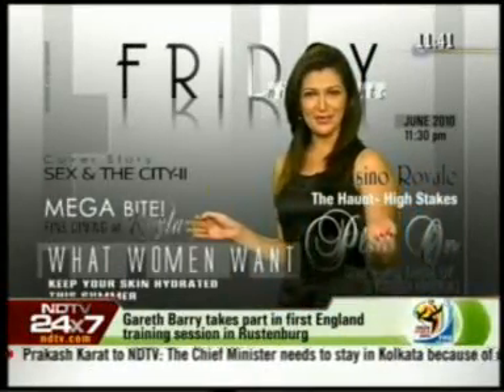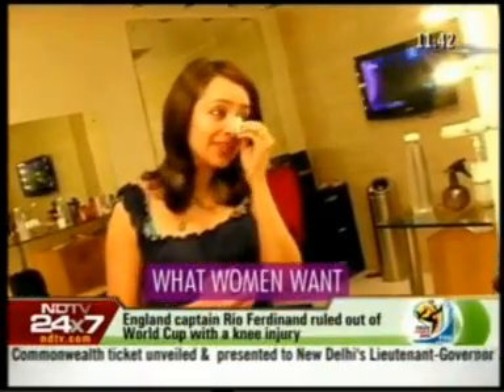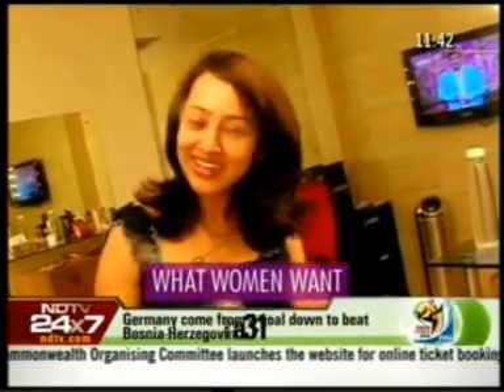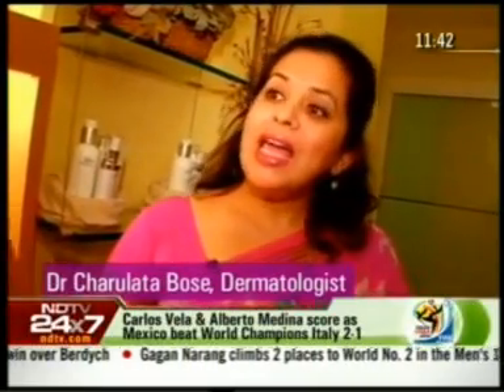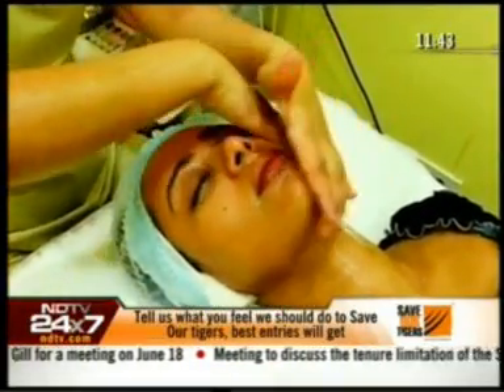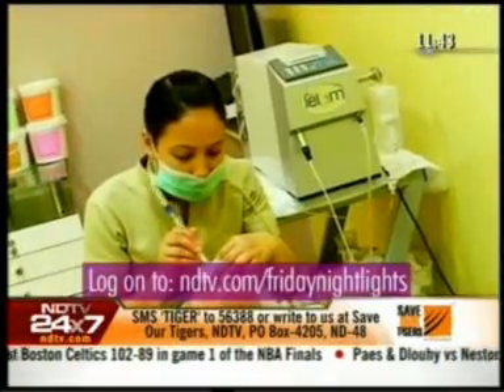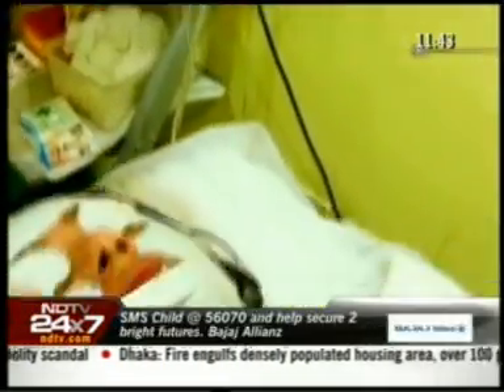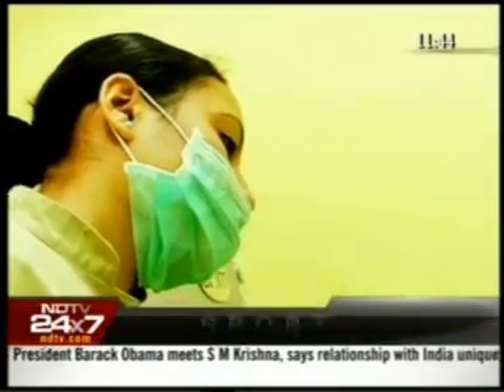Kaya Beauty Facial Treatment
"Check out Kaya's ultimate beauty facial treatment to fight daily pollution and external impurities that your face is exposed to. Kaya Signature Face Therapy's Ultra detox is designed to relax the skin and clear it of the impurities. This therapy uses Kaya's proprietary aqua jet spray technology that drains off the toxins and gently exfoliates your skin making it feel fresh. Skin-harming free radicals are then put to rest with a Vitamin-C anti-oxidizing potion.

This treatment exfoliates and infuses your skin with much-needed vitamins. Kaya through extensive research has found that different types of skin need specific vitamins. For instance, oily acne prone skin needs Vitamin C, dry skin needs Vitamin A and Vitamin E, normal to slightly dry skin needs Vitamin B5 and mature skin needs hyaluric acid. Our expert dermatologists will aid you in selecting the perfect facial treatment that will result in radiant skin.

Featuring Expert Dermatologist - Dr. Charulata Bose"